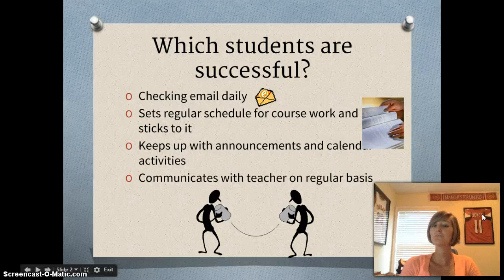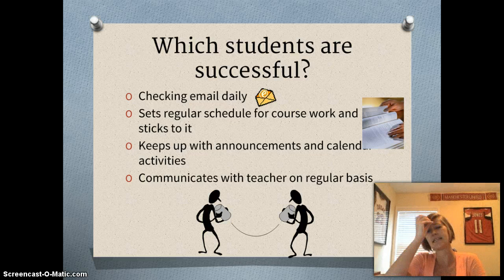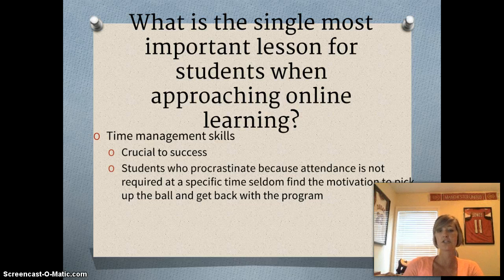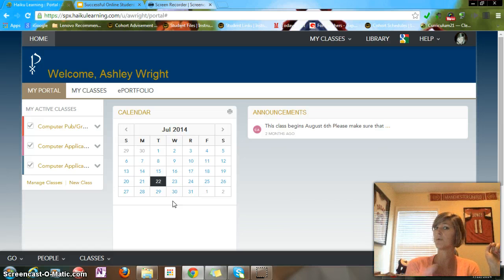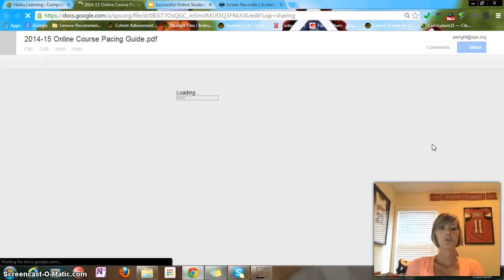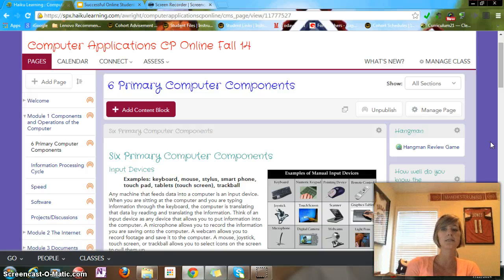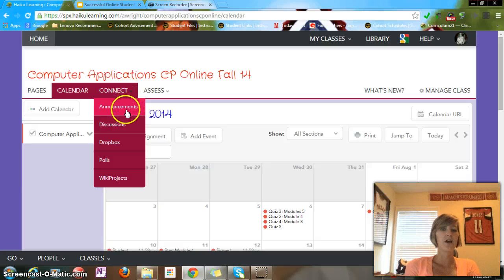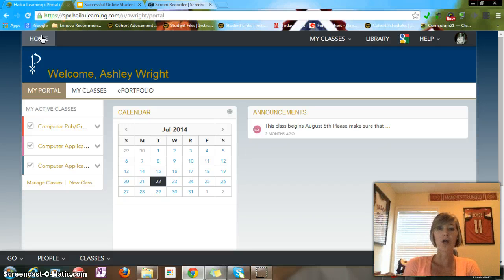Getting Started in Haiku